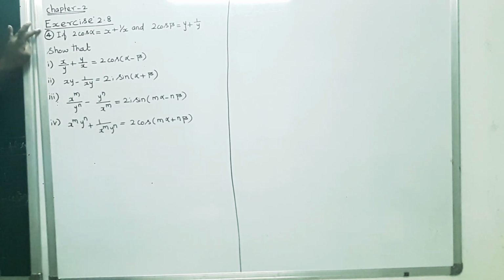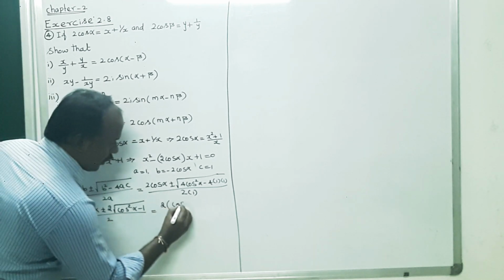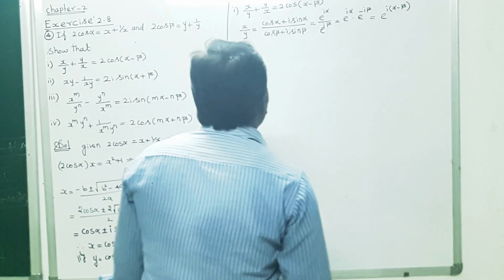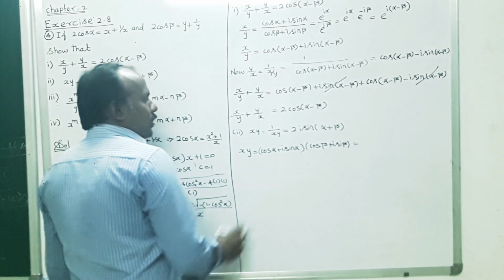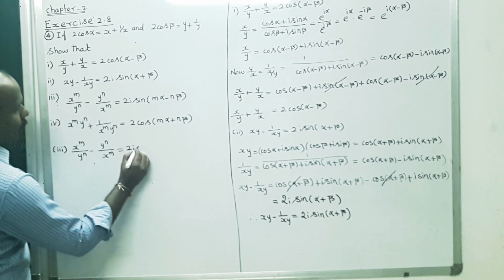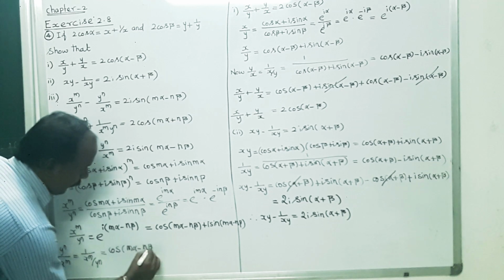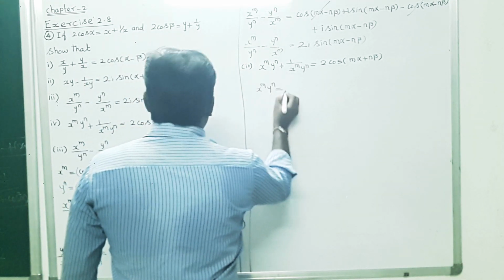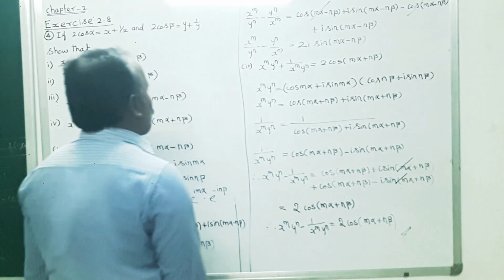Exercise 2.8 sum 4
12 Maths  coplex number